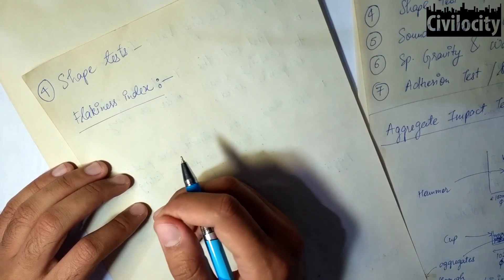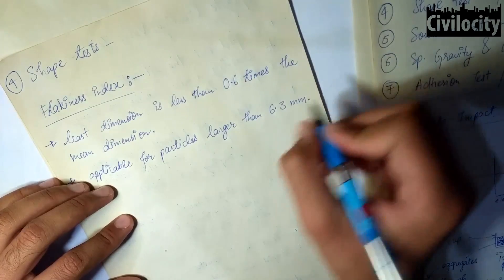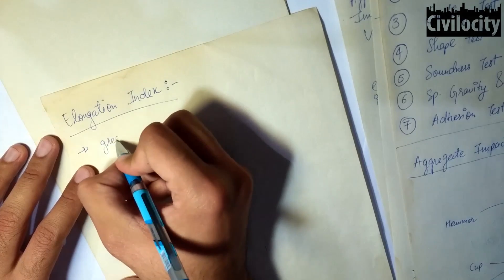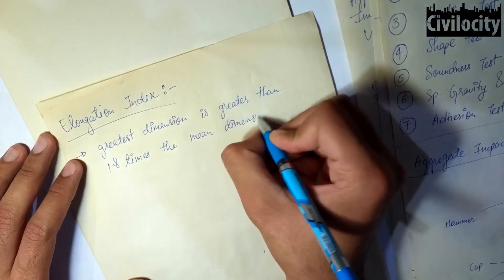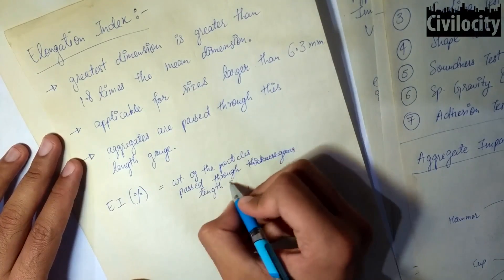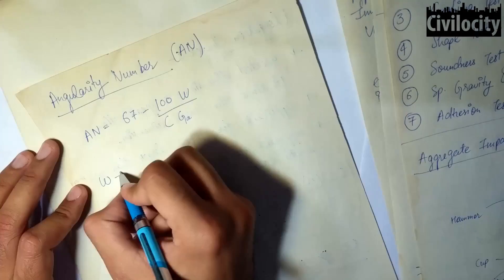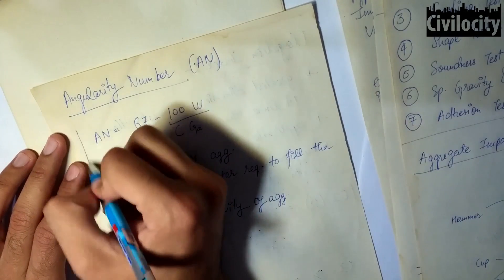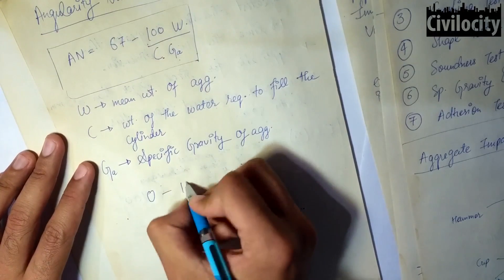Shape Test | Flakiness, Elongation & Angularity | Lec-12 Part-5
Types of Shape Test
What is Flakiness Index, Elongation Index & Angularity Index?
Why it is done?
Apparatus required to perform these Shape Test
The procedure of doing Flakiness Index, Elongation Index & Angularity Index Test
IRC Recommendations for Flakiness, Elongation & Angularity Test

The method of calculating different index values is almost similar to our previous tests.

Take a look at these gauges-

Source BOOKS-

1. (Best Book) Highway Engineering by S.K. Khanna, C.E.G. Justo & A. Veeraragavan
2. Any good book for Previous Year Questions of GATE and IES
3. Specifications for roads and bridges by MORTH
4. Principles and Practices of Highway Engineering - L. R. Kadiyali and B. N. Lal (for Advance students)
5. Soil Mechanics And Foundation Engineering by K R Arora
6. Soil Mechanics and Foundations Paperback by B.C. Punmia